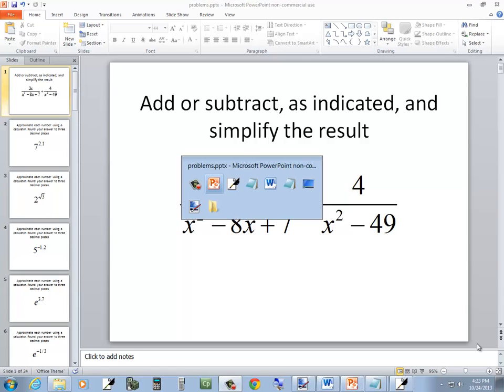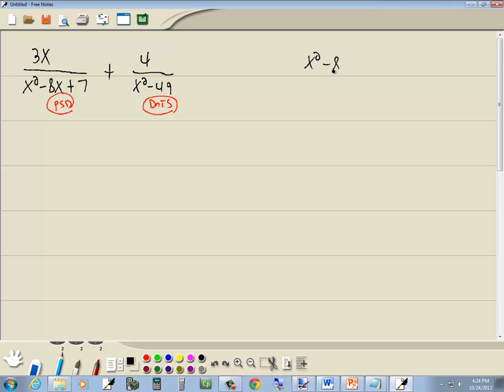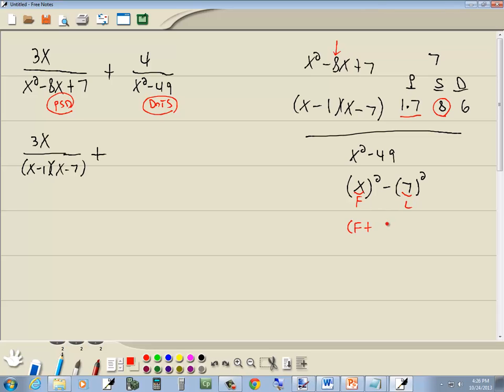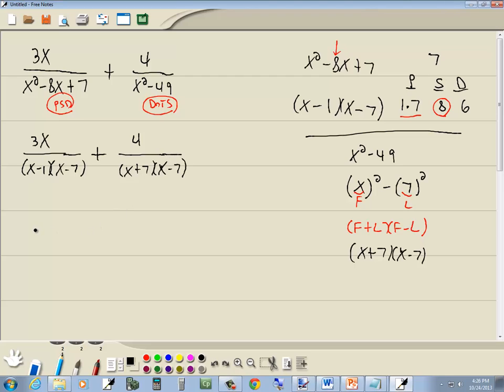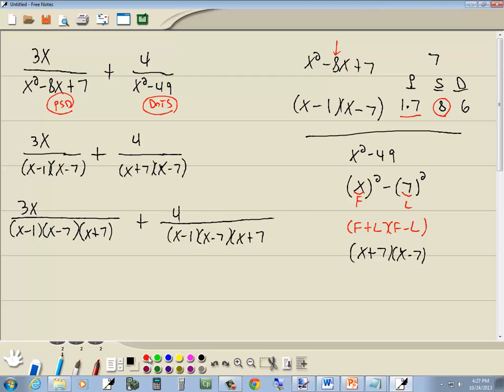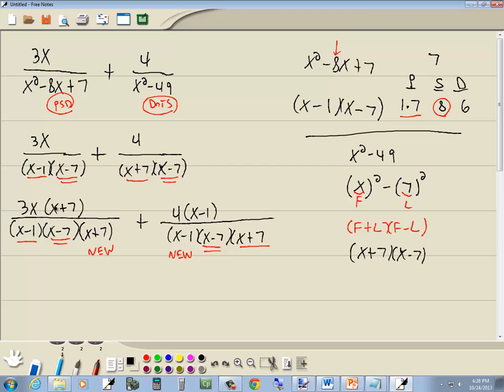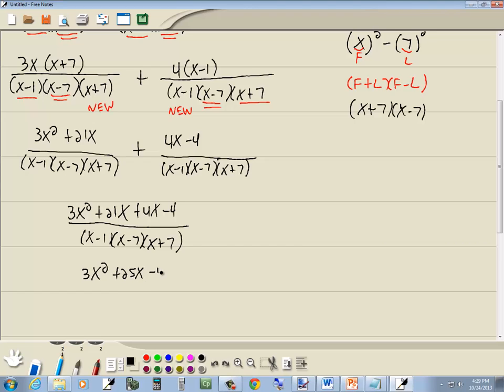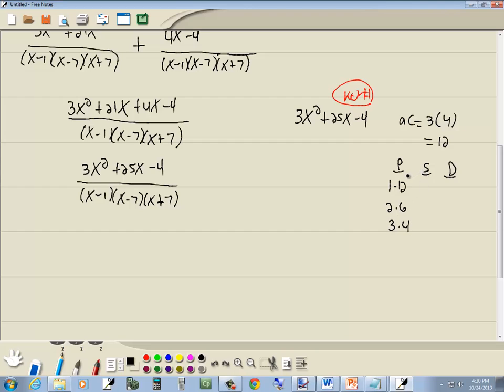Intermediate Algebra Homework - Rational Expressions - Adding and Subtracting - P0588942